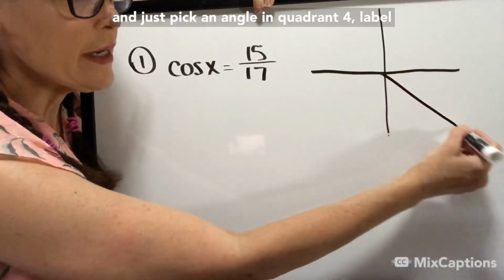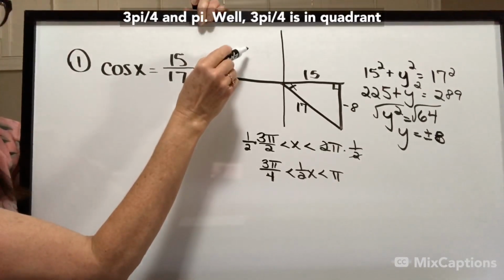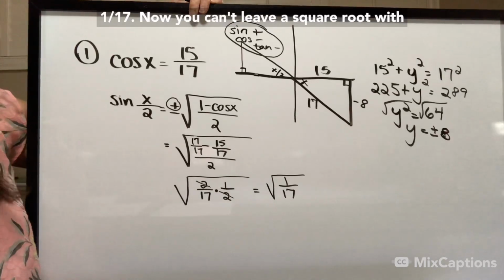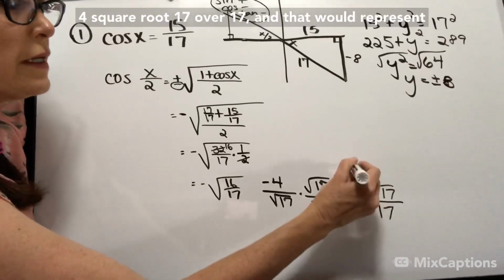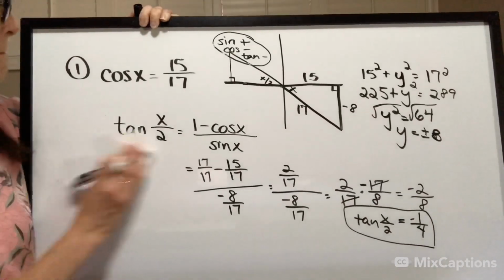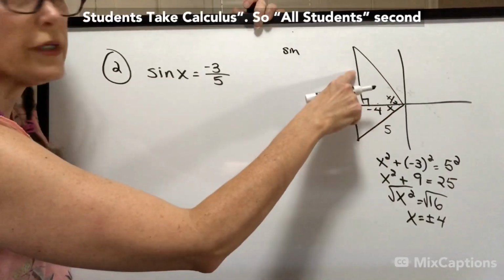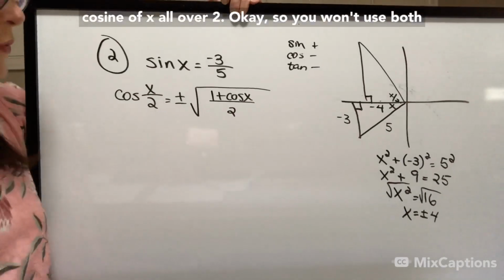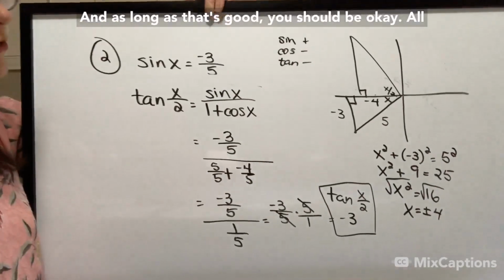Pre-Calculus Honors — Lesson 7